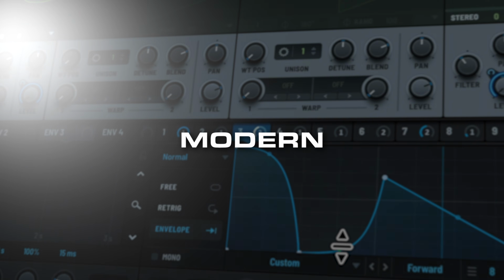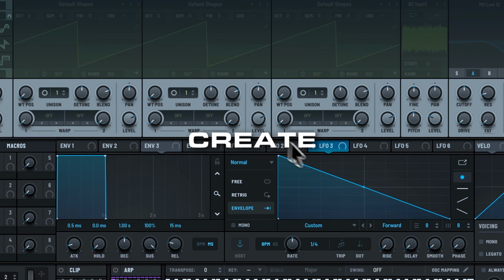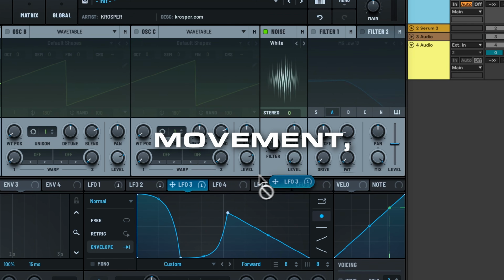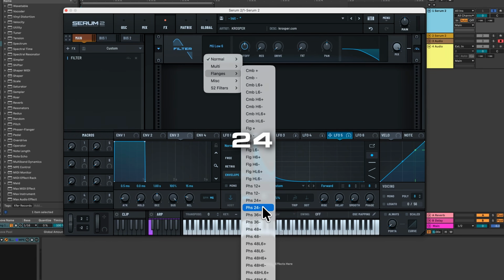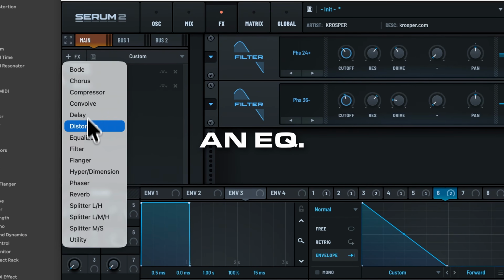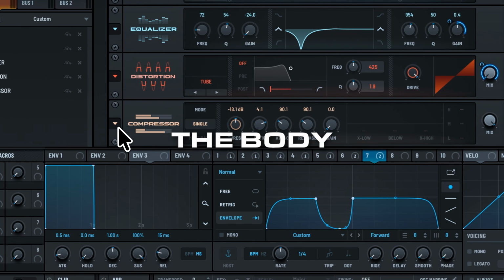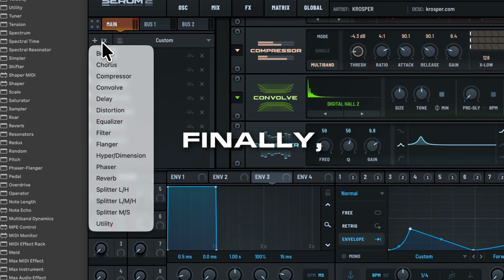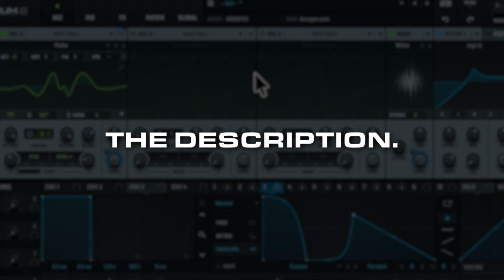How to make a KLAPLONG Kick in Serum 2 (Free Download)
Learn how to make a brutal Klaplong kick completely from scratch inside Serum 2.

Download the exact Serum 2 Klaplong preset created in this tutorial and use it inside your own Rawstyle and Hard Dance productions.

In this video, I build the entire kick from the Init preset without using kick samples or external audio layers.

You’ll learn how to create:

• The signature Klaplong / ping-pong movement
• A powerful low-end foundation using the Sub oscillator
• The main Klaplong character with LFO modulation
• White noise layers for extra attack and texture
• Pitch movement for a harder transient
• Resonant filter movement
• Rhythmic distortion and EQ modulation
• Controlled reverb for a bigger tail
• Wide upper frequencies with a centered mono low end
• A complete Klaplong kick inside one Serum 2 preset

The key to this sound is movement.

By changing the main LFO shape, Sync, Bend, filters, and modulation, you can create completely different Klaplong variations from the same Serum 2 patch.

THE KROSPER ULTIMATE BUNDLE

The complete KROSPER production ecosystem includes hard dance kicks, Serum 2 presets, Ableton racks, generators, samples, MIDI, project files, and production tools designed to help you reach professional results much faster.

Stop rebuilding every envelope, routing setup, kick layer, and processing chain from zero.

You can currently unlock 15% off directly on the KROSPER website.